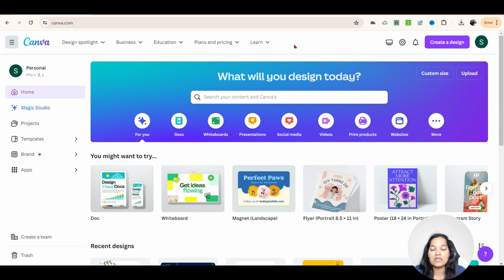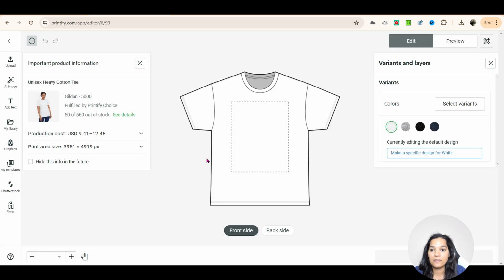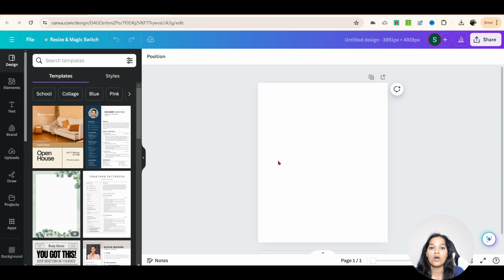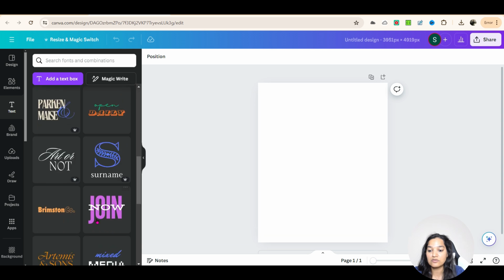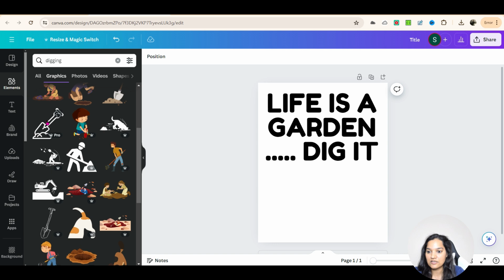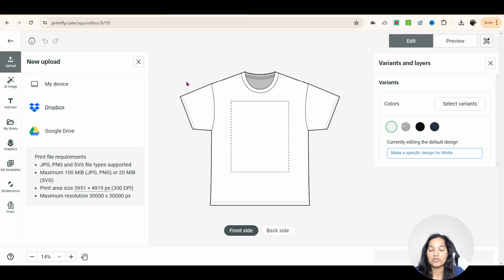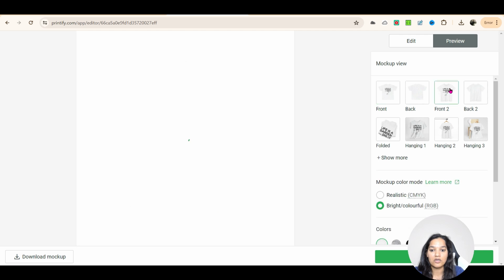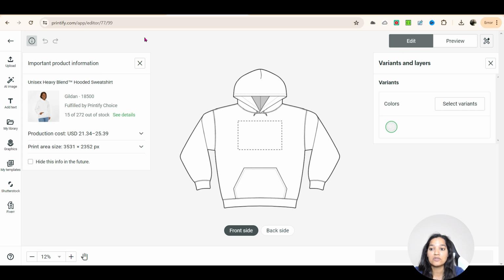How to Make money with Canva using Print on Demand Products